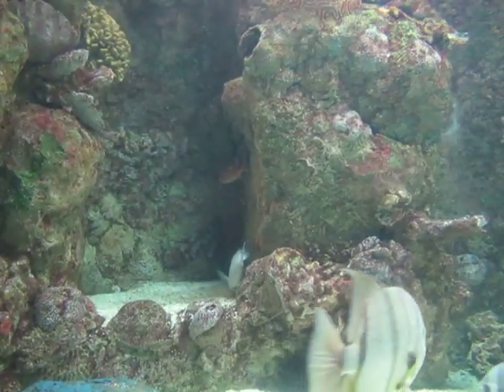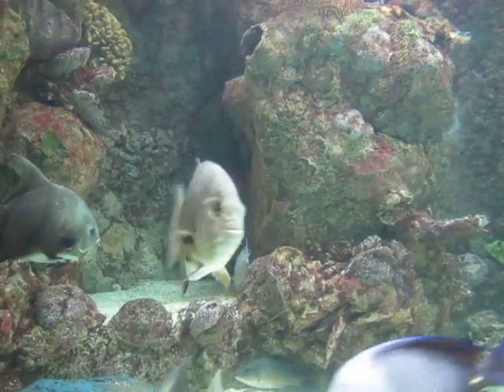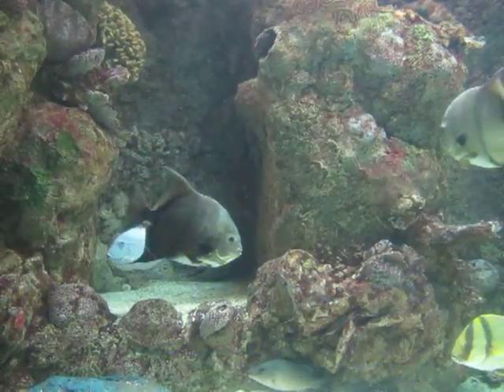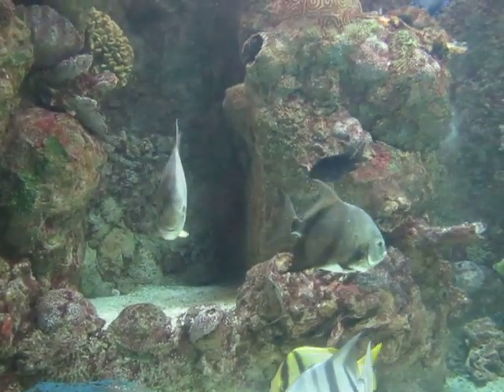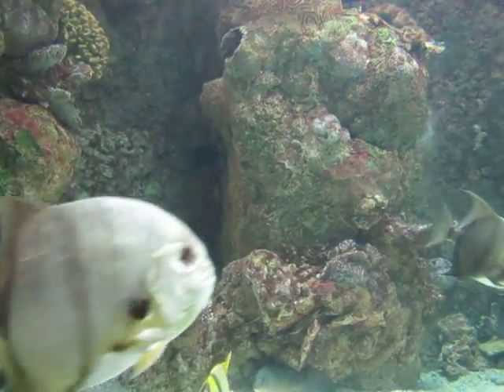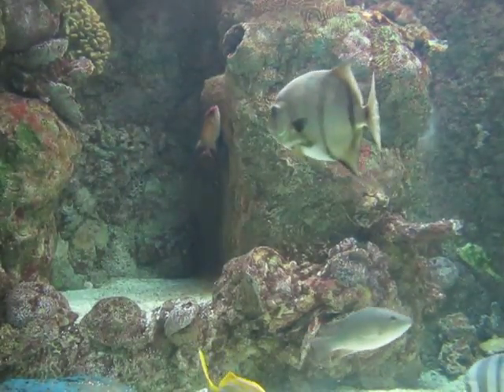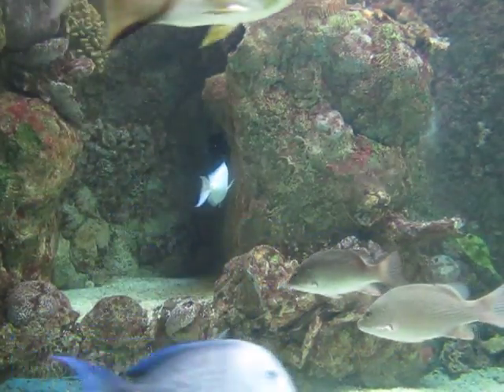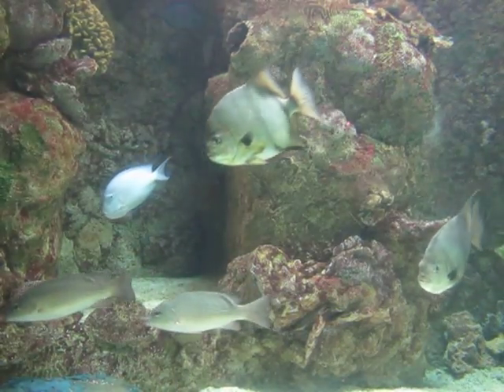36457 Schulz Family Visit Columbia SC Zoo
Columbia SC Zoo Aquarium
Schulz Family Visit
Columbia, South Carolina